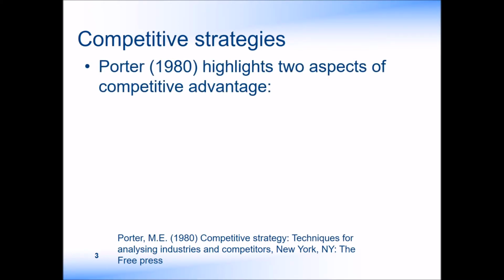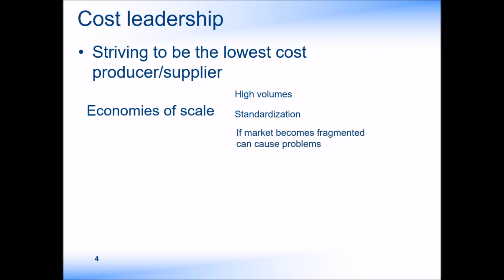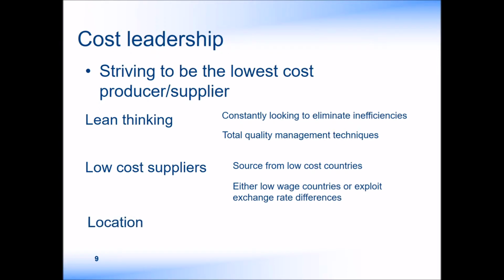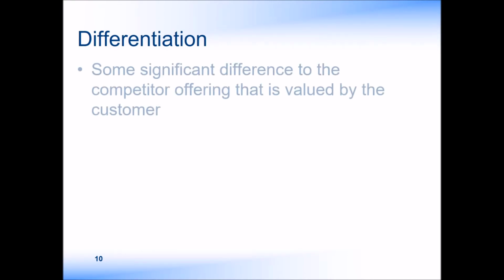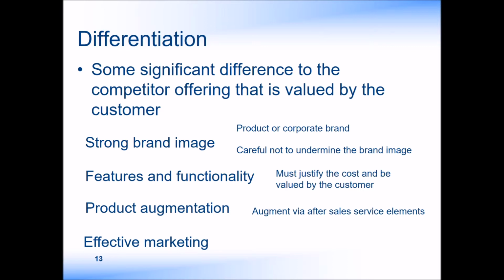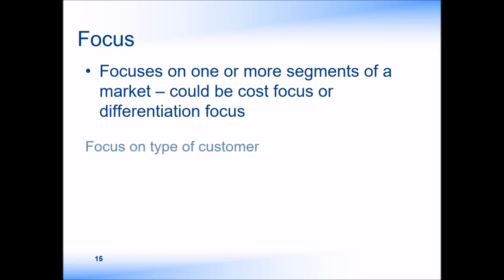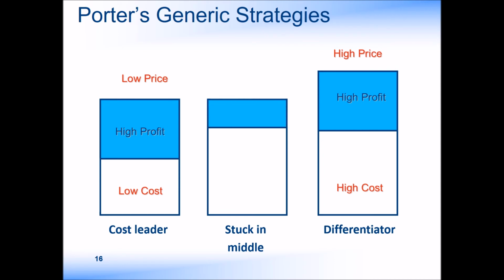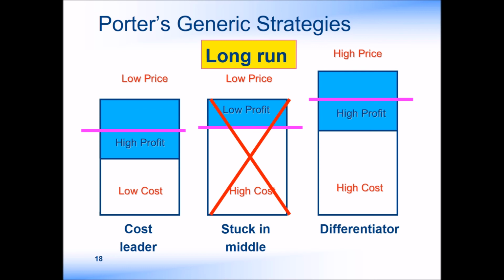Competitive strategies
This video explains the basic competitive strategies of cost leadership and differeniation. It supports the book Management Accounting in Support of Strategy by Graham S Pitcher and universtiy courses in management accounting and strategy.